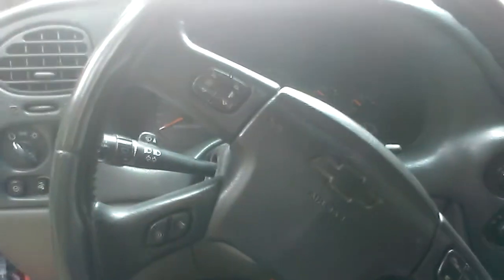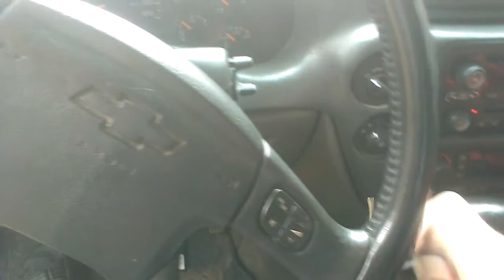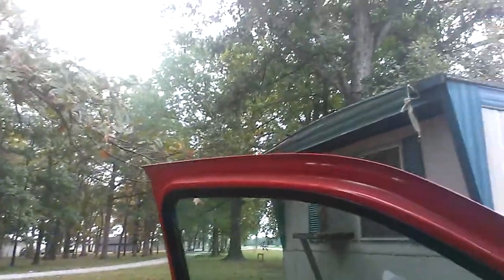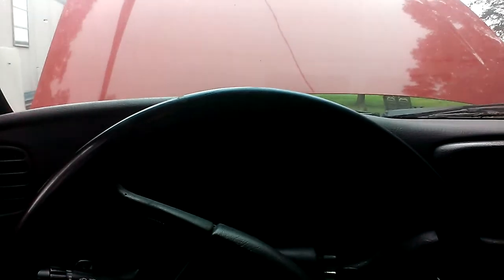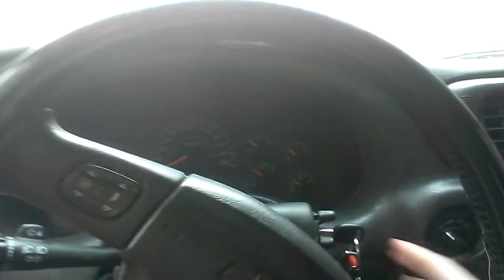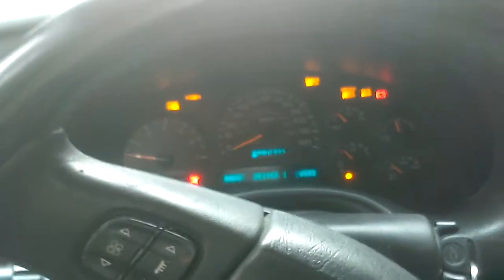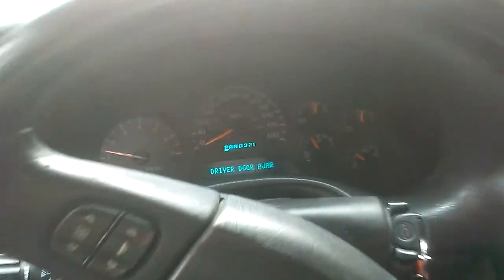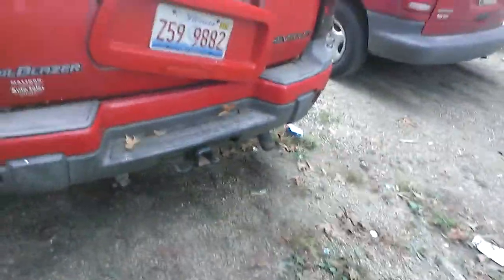Fall cold start 2002 Chevrolet Trail Blazer LTZ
this was filmed yesterday as well  here is  the start of cold start season  lets get this underway leave a like good comment  down below etc subscribe if u havent done that if u dont ike simply do not view